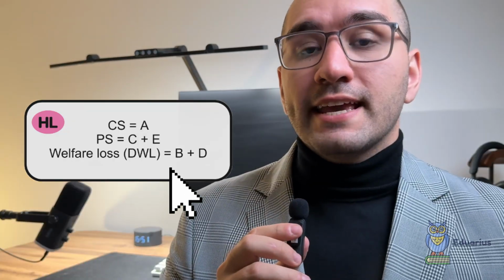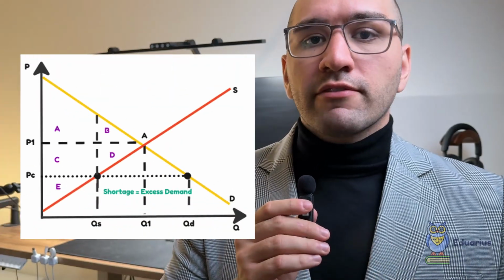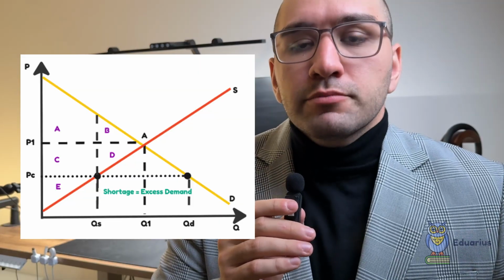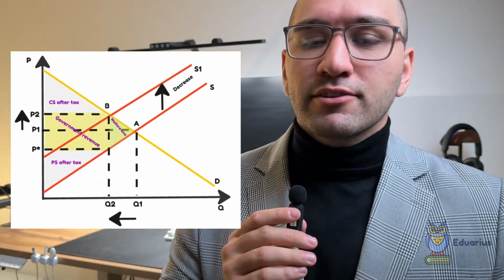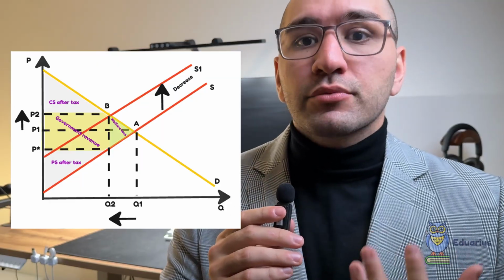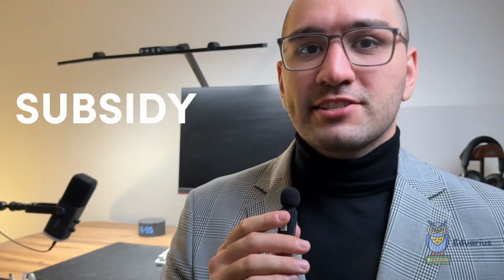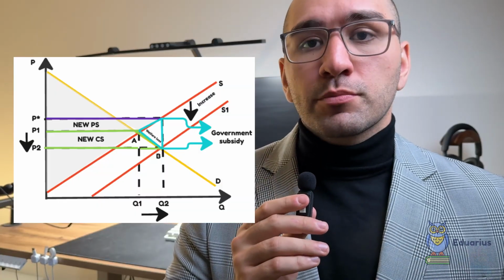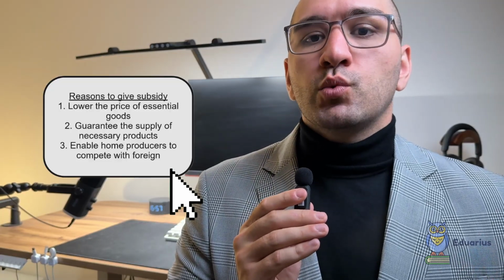4.Government intervention /// IB Economics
00:00:00 intro
00:00:29 forms of government intervention
00:00:52 price controls
00:01:08 price floor graph
00:01:44 cs, ps, dwl on price floor graph
00:02:17 price ceiling graph
00:03:00 cs, ps, dwl on price ceiling graph
00:03:33 indirect taxes
00:03:39 indirect tax graph
00:03:55 who benefit from tax
00:04:01 inrdirect tax graph in details
00:05:00 tax burden and elasticity
00:05:24 subsidy
00:05:32 subsidy graph
00:05:48 subsidy graph in details
00:06:44 reasons to give subsidy
00:07:00 the end

Hi Guys! This is Eduarius School! I am happy to see you on my channel! In this video, we break down 4. Government intervention /// IB Economics course  — in a simple and clear way, so you can build a strong foundation for your studies.
👉Get my exclusive FREE guides! Join my Telegram now to download them instantly
📘At Eduarius School, we specialize in helping students succeed in IB, A-Level, and IGCSE Economics & Business. Our lessons are exam-focused, practical, and designed to make complex topics easy to understand.

✨ Why choose Eduarius School?
 • Expert teachers with real exam experience
 • Step-by-step explanations for every topic
 • Strategies to maximize your IB score